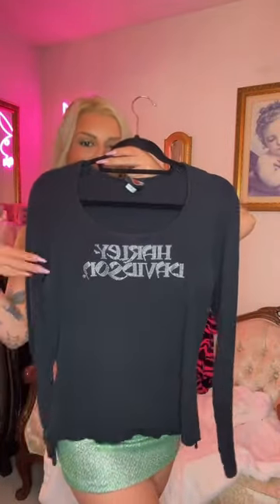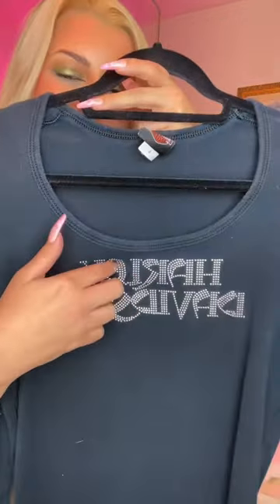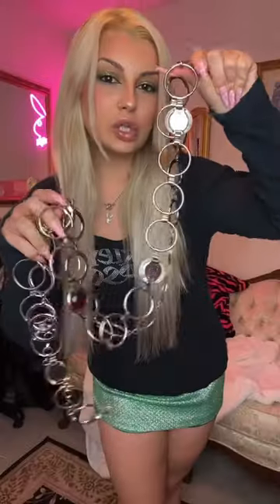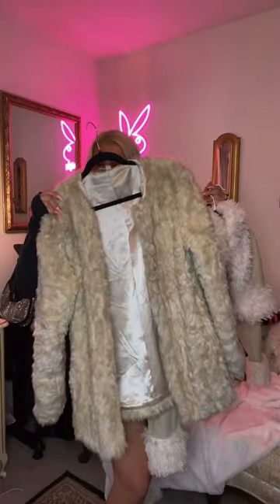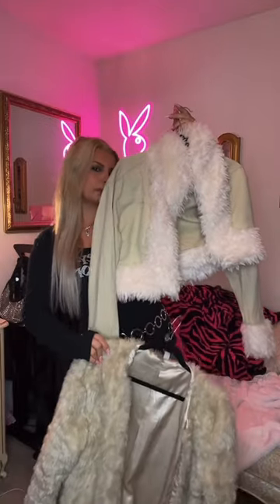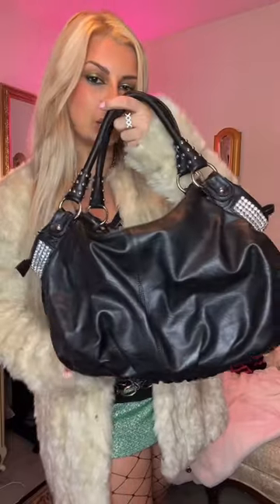THRIFTED OUTFIT OF THE DAY 💖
☆AMAZON STOREFRONT